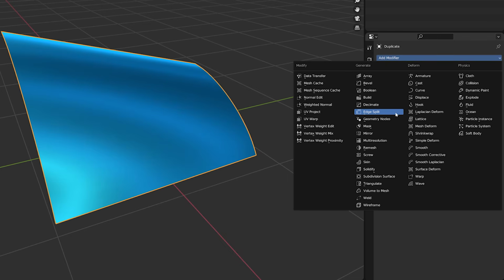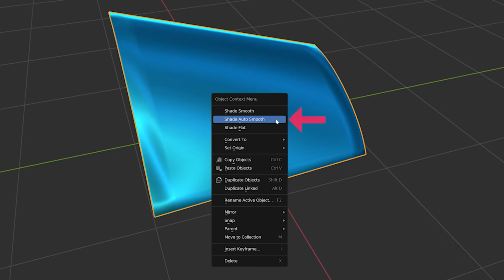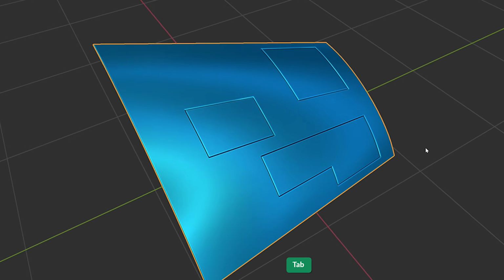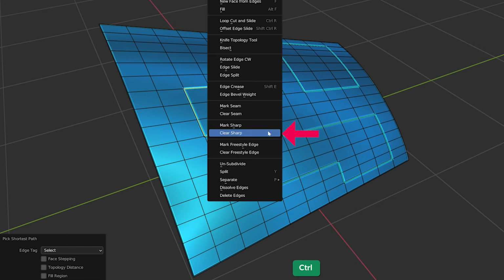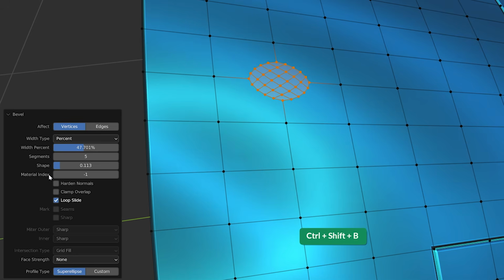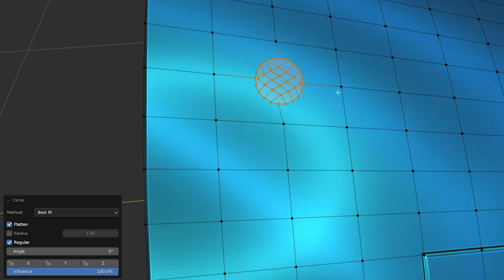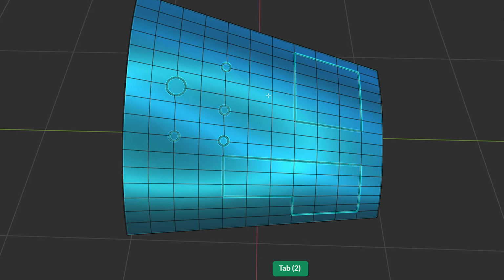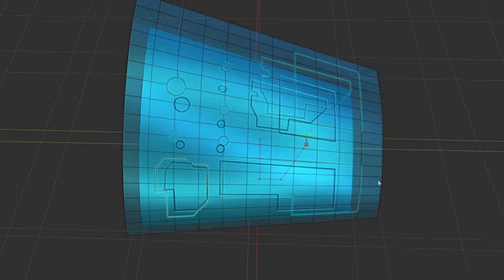Blender Secrets - Easy Non-Destructive Panel Cuts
Daily Blender Tip: With this technique, using just a few modifiers we can easily create panel cuts non-destructively.